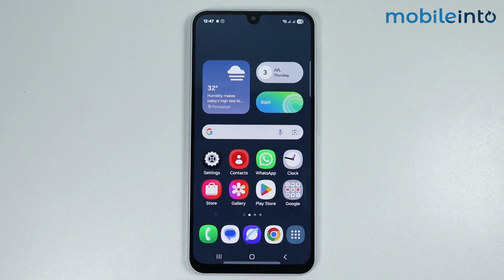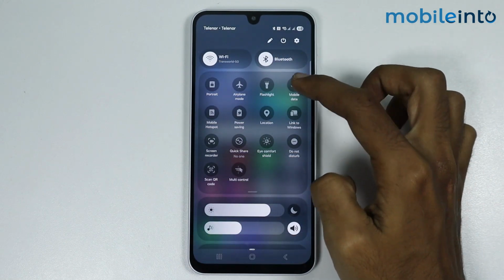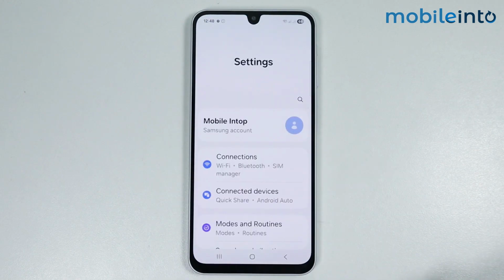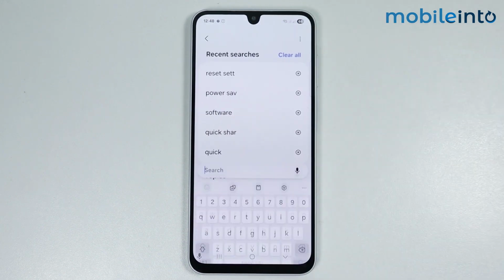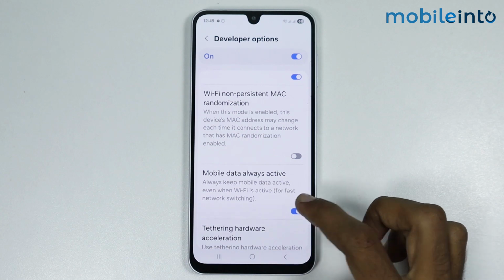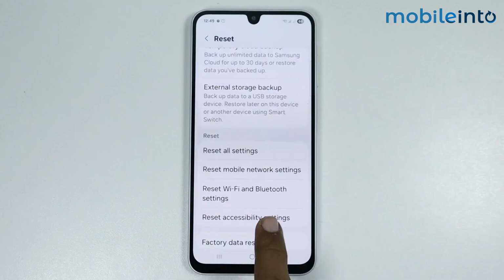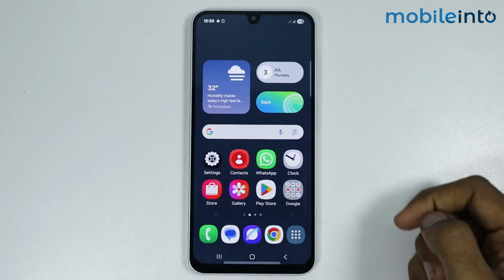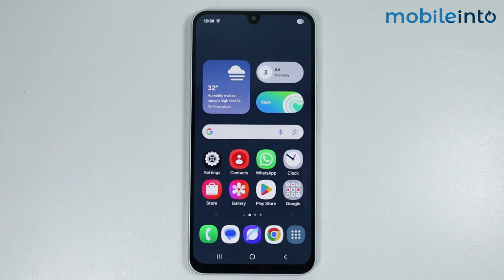WiFi Disconnect Problem on Android - Wifi Keeps Disconnecting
In this video learn how you can solve wifi keeps disconnecting issue on android. If you want to fix wifi keeps disconnecting problem or reset wifi settings on android, follow these steps.